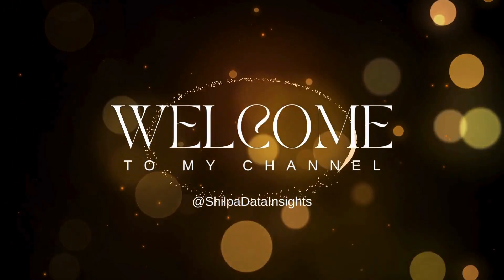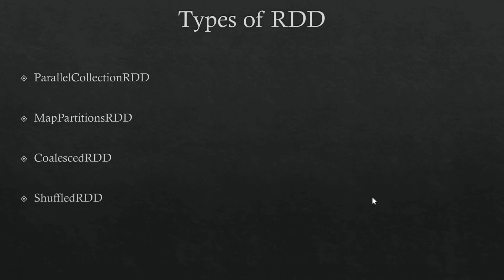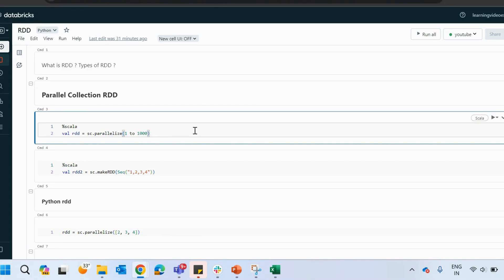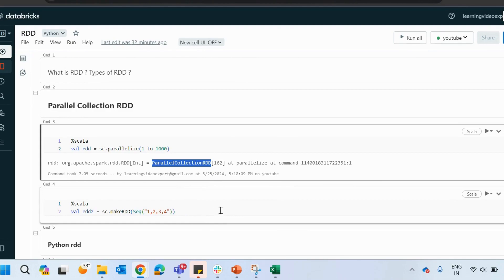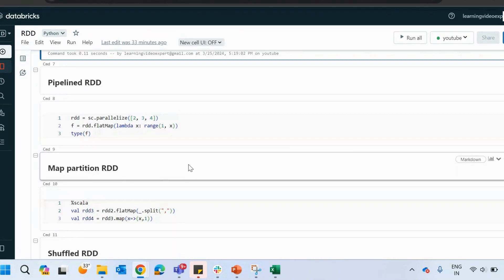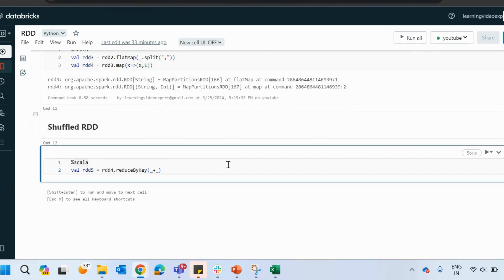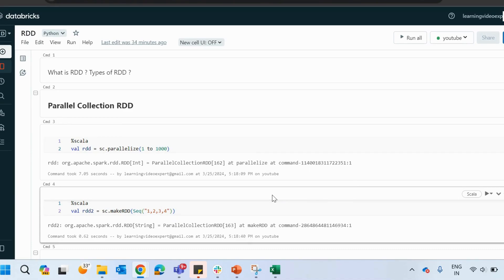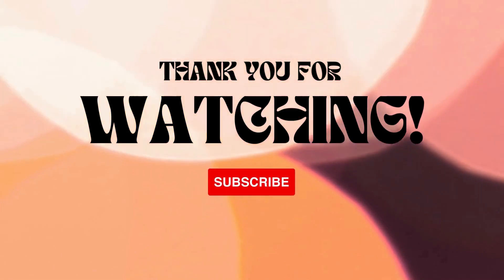Basics of Apache Spark | What are Types of RDD | PySpark Tutorial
In this video, we will learn in detail about the Types of RDD available in Apache Spark. we will also have demo on RDD.

In this video I have talked about rdd in spark in great detail. Please follow video entirely. You can follow the entire playlist in which I covered the Spark concepts from beginner to advance.